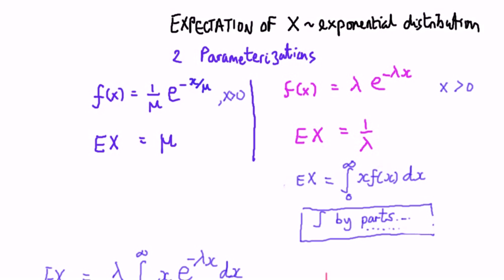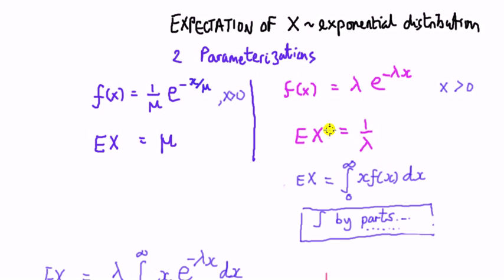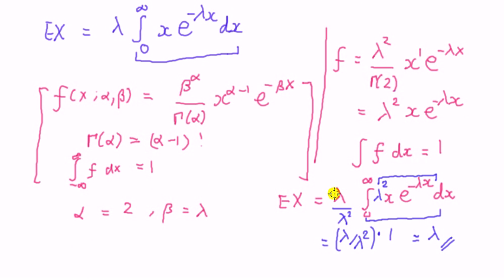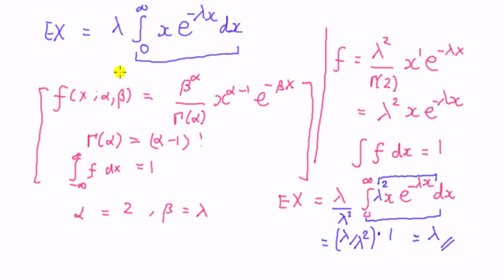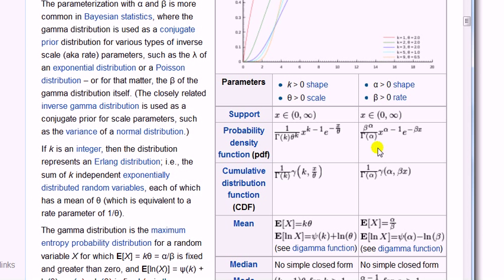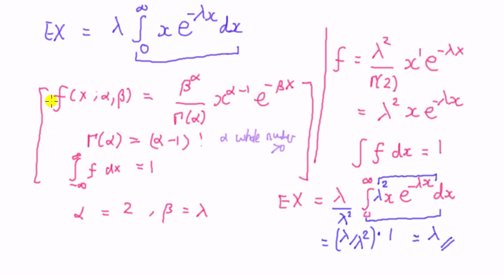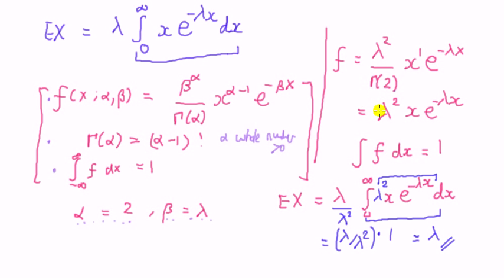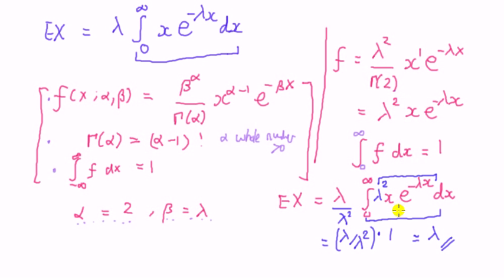Finding the expected value of an exponential distribution without having to integrate!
The usual way to solve the mean E(X) for X~ exponential is to integrate by parts, and use L'Hopital's rule (a rule 99% of my students don't know about). However, integration takes time, and you may be like my 1st year students who may be smart, but since they are only required to do integrals once in a while, they get rusty. So here is a way out of integration.